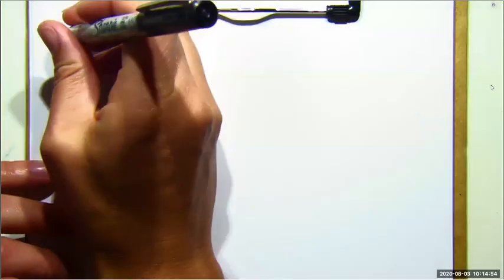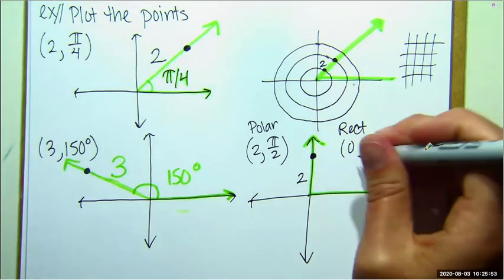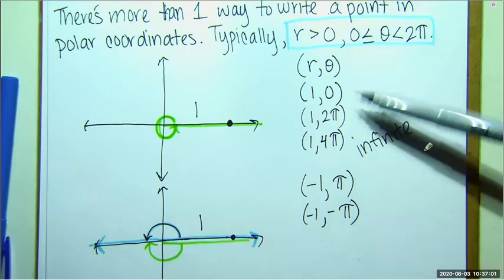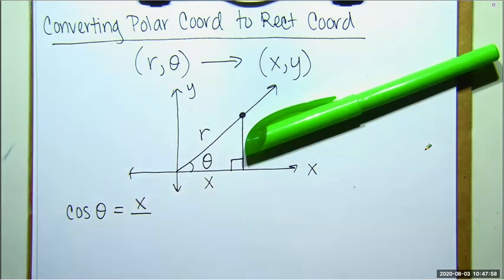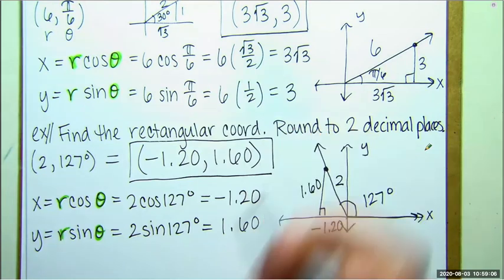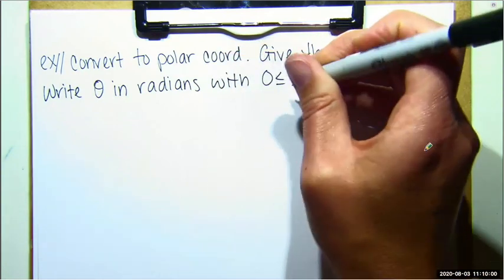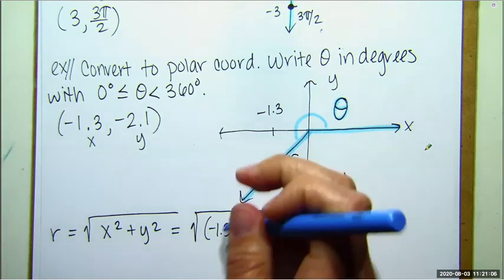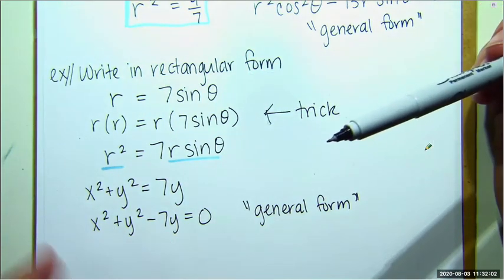Math 127 Section 9.1